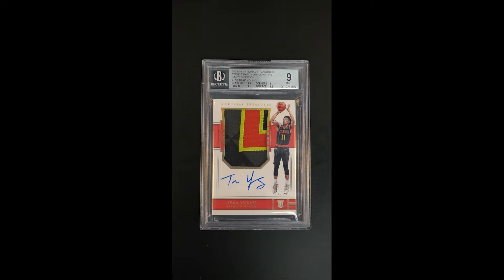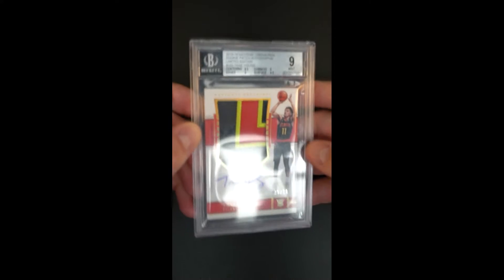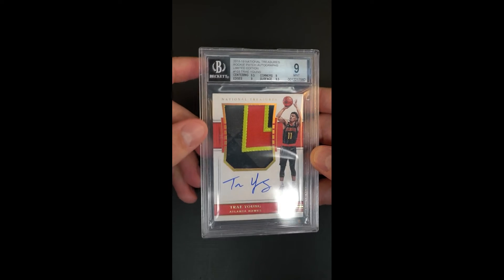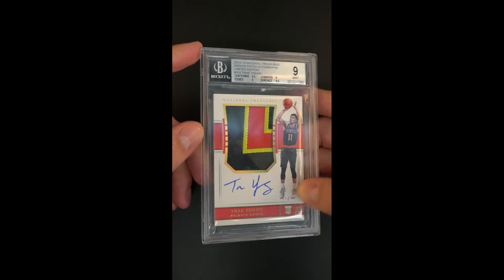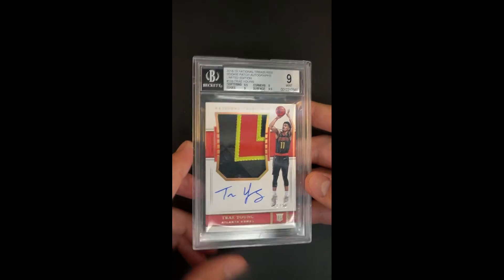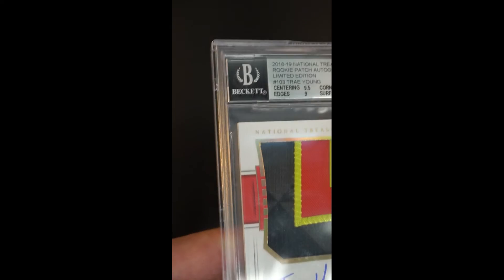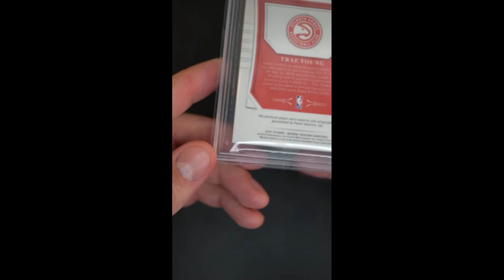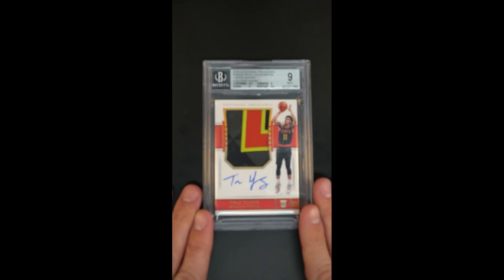2018 National Treasures FOTL Limited Trae Young ROOKIE PATCH AUTO /20 #103 BGS 9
Glistening as if it recently surfaced from a box of 2018-19 National Treasures FOTL Basketball, Trae’s Limited RPA is a sight to behold. This critically important parallel is rare: only 20 saw the light of day. This beauty, serial stamped 15/20, is encased within a Beckett 9 holder, boasting subgrades which place this a whisker away from the half grade bump, including: centering 9.5, corners 9.0, edges 9.0, and surfaces 9.5. The cards large window presents an extraordinary 4-color jersey relic, and the hard-signed autograph resting below is undeniably pristine.  Currently Trae Young is a top ten player in the NBA, now in his third season with the Hawks and has not even hit his athletic prime. Trae continues to shoot the three with great efficiency while averaging just under 28 points per game with nearly 10 assists. It is in our opinion that Trae Young's NT RPA, especially this ultra-rare one, remains woefully undervalued when compared to other young talents the likes of: Zion Williamson, LaMelo Ball, and Luka Doncic. A tremendous investment opportunity which possesses massive potential.